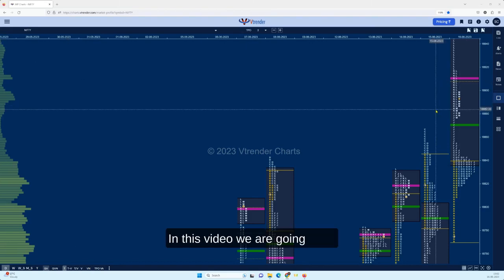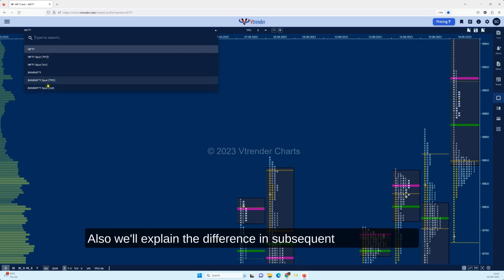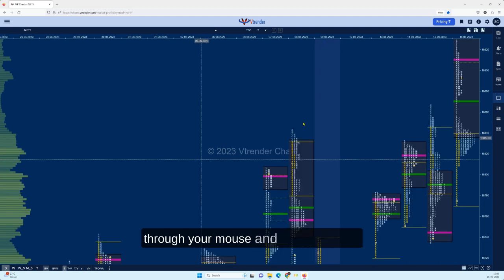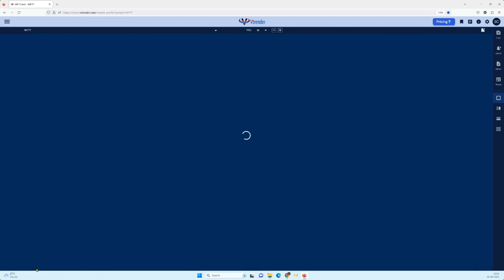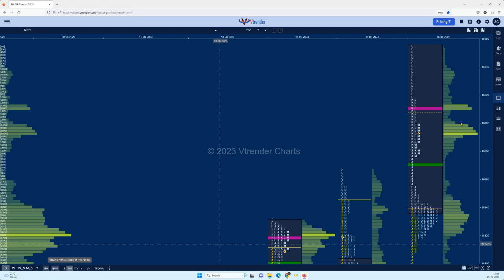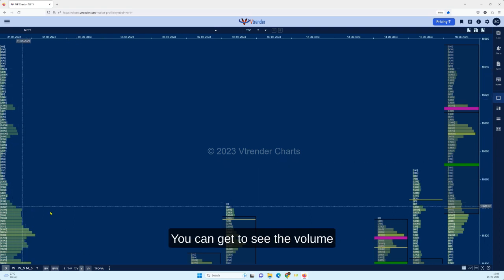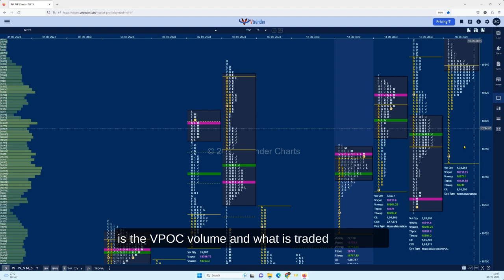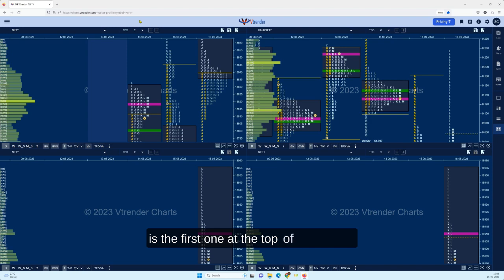Master the Market Profile Chart | Full Vtrender Walkthrough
Unlock the full power of your Vtrender Market Profile chart with this complete, step-by-step walkthrough!

This essential guide tours every feature of the Market Profile Charts section, teaching you how to quickly load instruments like Nifty and Bank Nifty, customize your TPO size, and switch between Daily, Weekly, and Yearly profiles. We show you how to toggle between TPO-based and volume-based displays (Volume Profile, Volume Numbers) and set up multi-window layouts for comparing up to four instruments simultaneously. Learn to interpret the live VPOC and VWAP lines to identify crucial intraday reference points and ensure you are using the chart to its maximum potential.

Key Moments to Master the Chart Section:

0:00:20 - Selecting your instruments (Nifty, Bank Nifty, Futures & Options) from the search panel.
0:01:15 - Customizing the TPO size and efficiently zooming in/out of profiles with your mouse.
0:01:53 - Understanding Timeframes: Switching between Daily, Weekly Series, Monthly, and Yearly profiles.
0:03:09 - TPO vs. Volume: How to toggle between TPO counts (T) and Volume Profile displays (T-V, VN).
0:04:26 - Reading live data: Locating and interpreting VPOC (Pink line) and VWAP (Green line) indicators.
0:05:20 - The Premium Multi-Window Feature: Setting up and loading multiple charts for analysis.
Ready to put this knowledge into practice? Master Trading with Our Comprehensive E-Course